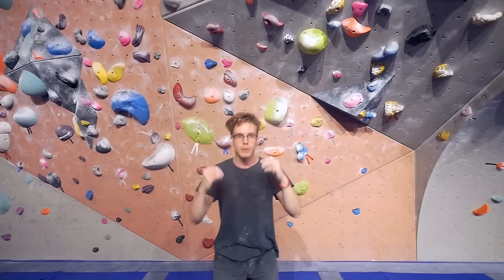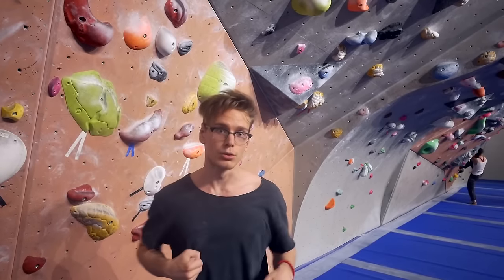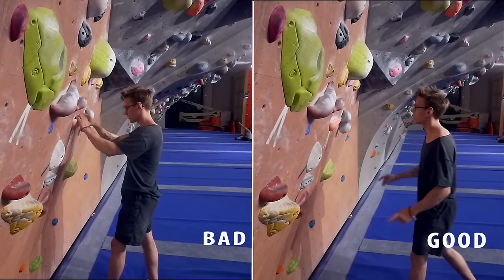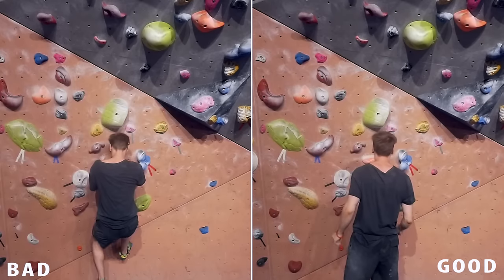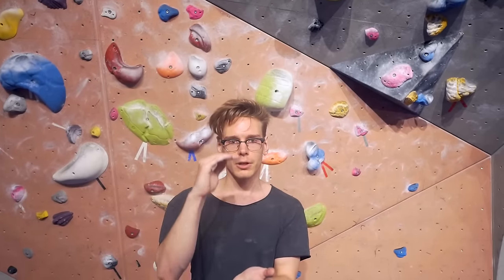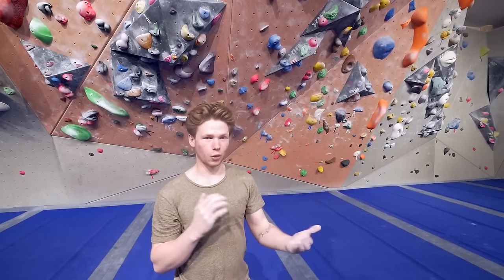Climbing Technique For Intermediate - Episode 1 - Dynos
The first Climbing Technique For Intermediate is now live!

We are talking about dynos, its one of the most fun moves, but also one of the hardest to master and trust. So today im gonna share my knowledge on the matter and teach you have to dyno!

I got Help from Nikken and Linda, so big thanks to them!

Globetrotter 2 - Johannes Bornlöf
One Life 1 - Niklas Gustavsson